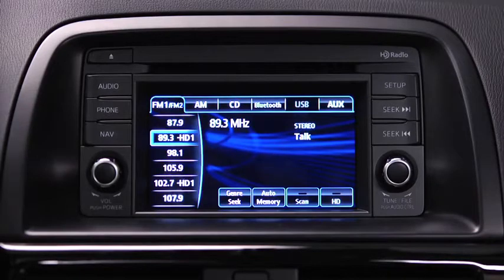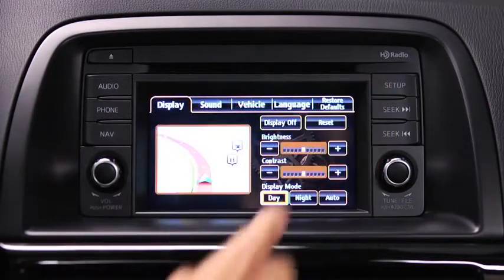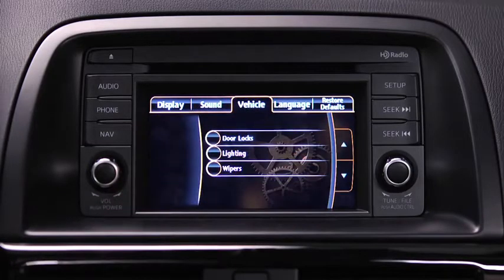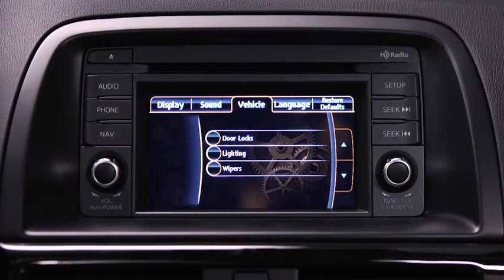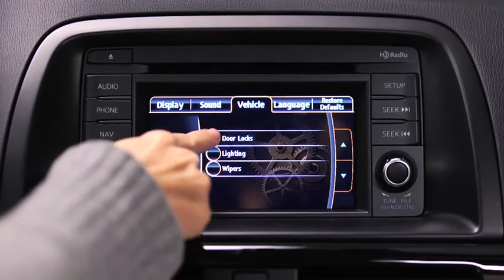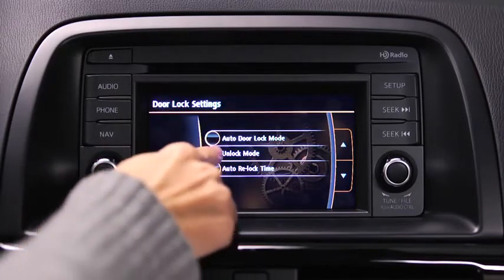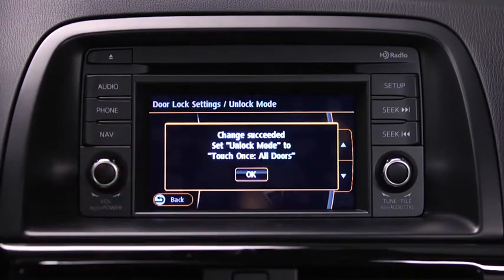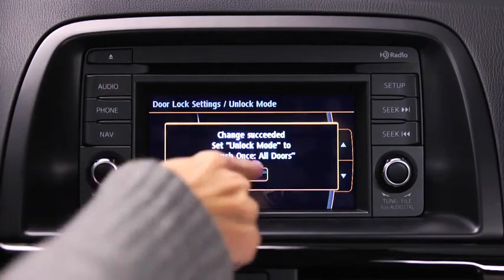2014 CX 5 — Personalized Features Mazda USA